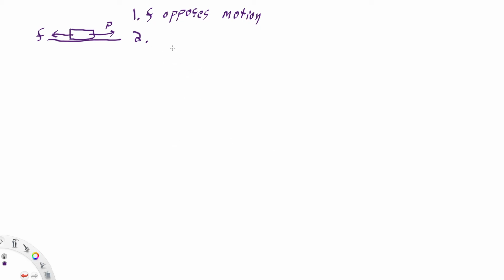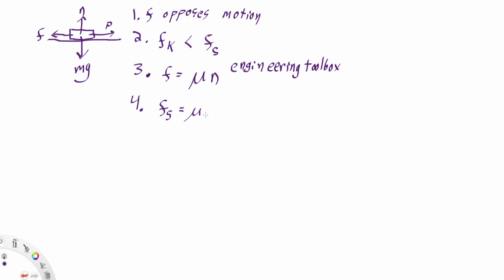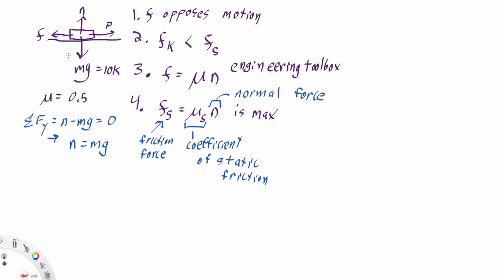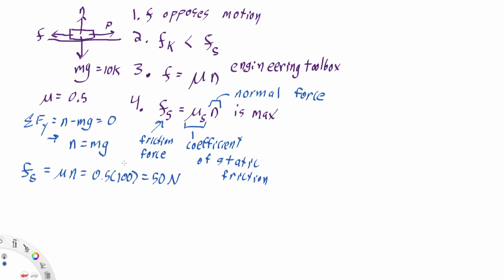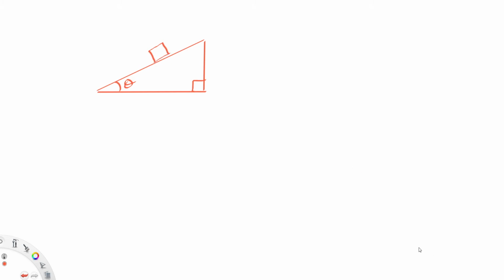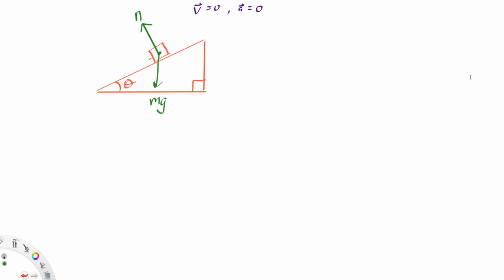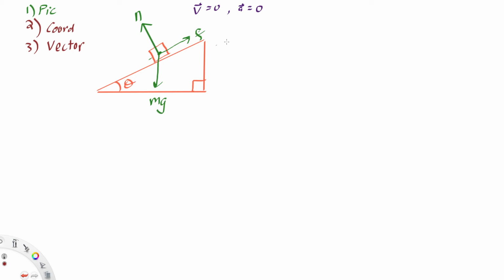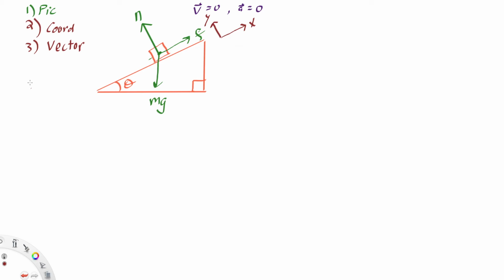Phys 151 Lec 3 (Friction and Centripetal Forces) Part 1